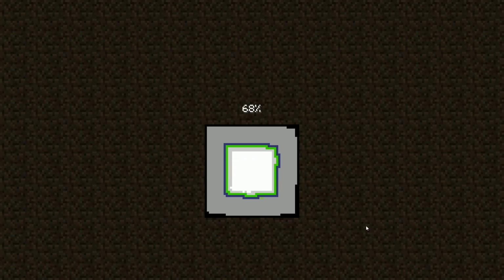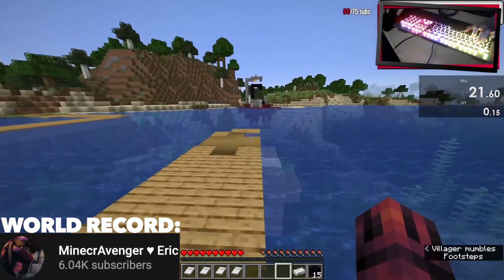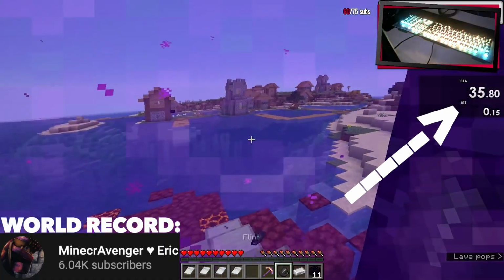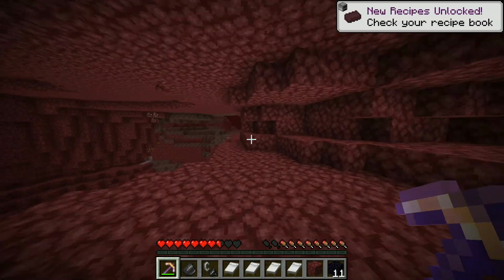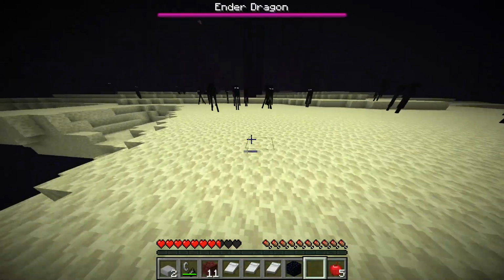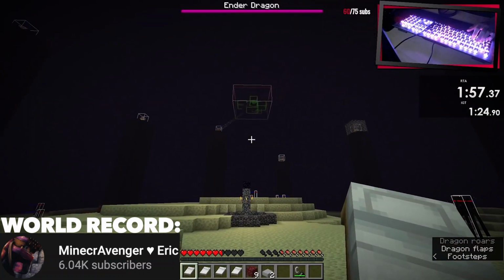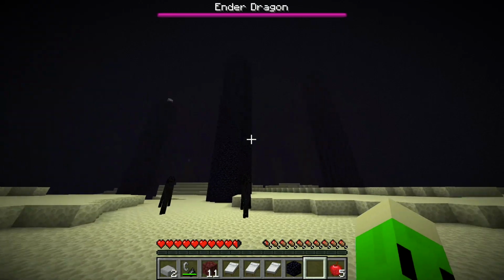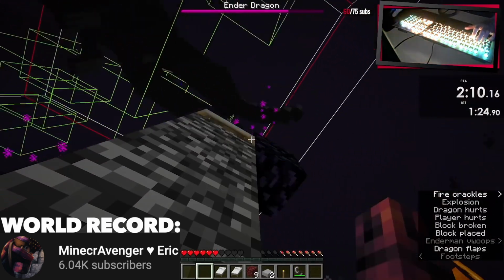How to BEAT MINECRAFT in Less than 2.5 Minutes (World Record)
Here, I show how to BEAT MINECRAFT in less than 2.5 minutes, at a WORLD RECORD PACE.

I show the seed, route, + more to follow to beat Minecraft in less than 2.5 minutes. This is qualifies in the any% glitchless set seed speedrun category, and with the info in this video someone can get an any% glitchless set seed world record. So, here I show how to speedrun Minecraft, and how to speedrun Minecraft world record.

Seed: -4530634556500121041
Version: 1.16.1